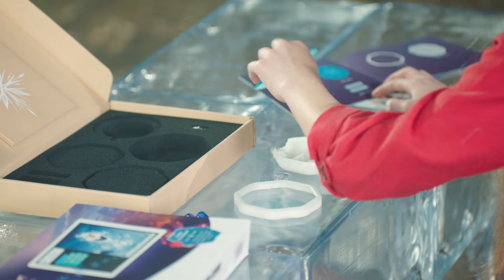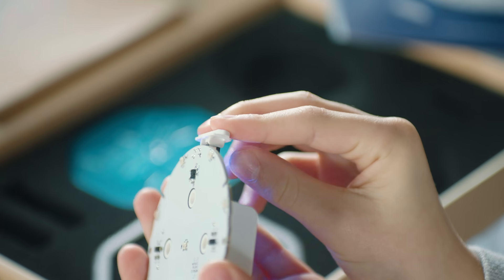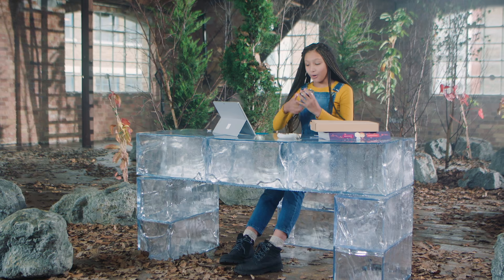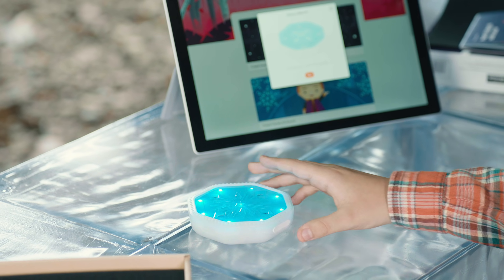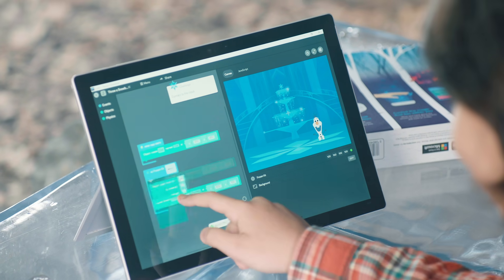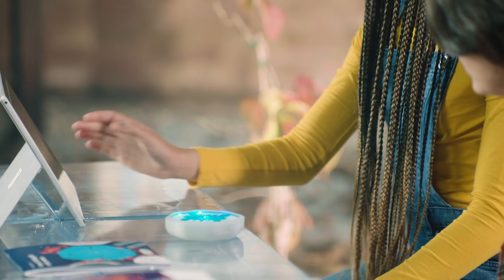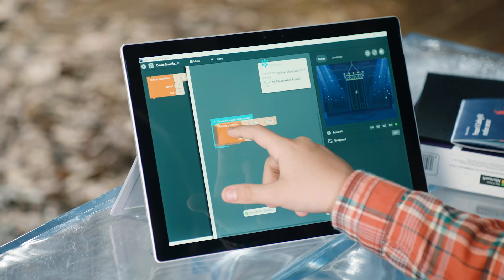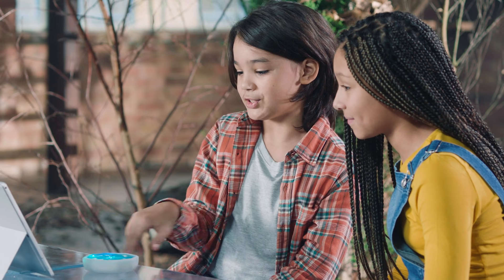Get Frozen Powers with Kano's Frozen 2 Coding Kit | Kano Computing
Awaken the Elements with Kano’s Disney Frozen 2 Coding Kit. Play with sensors and light. Learn to code endless Disney Frozen adventures. Awaken the elements. Tame snow, earth, wind, water, and fire with a wave of your hand. ❄️🔥🌪🍂
Kano was born from the challenge of 6-year-old Micah 'I want to make a computer but it needs to be as easy and fun as Lego, so nobody has to teach me'. 4 years later Kano is present in more than 1000 schools and educational programs, with more than 150.000 kits distributed to 80+ countries around the globe.